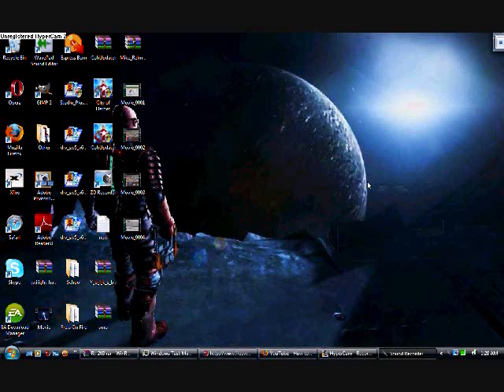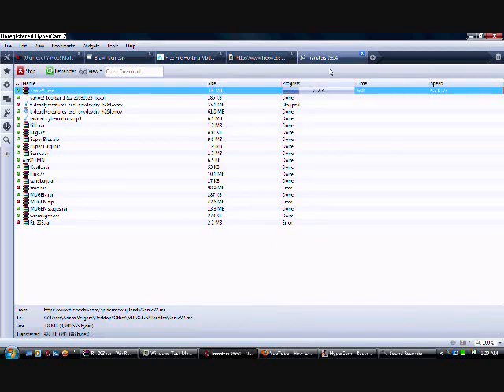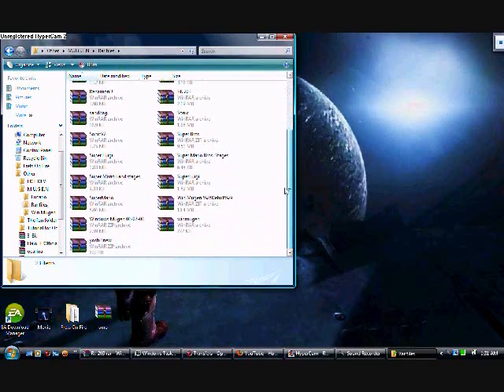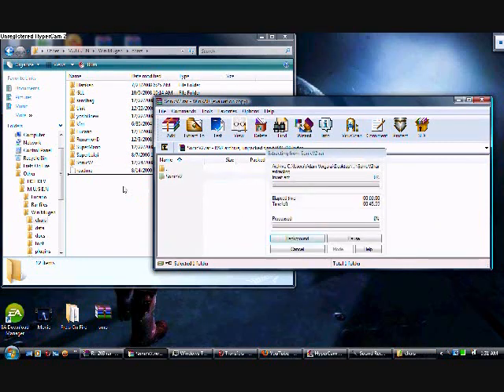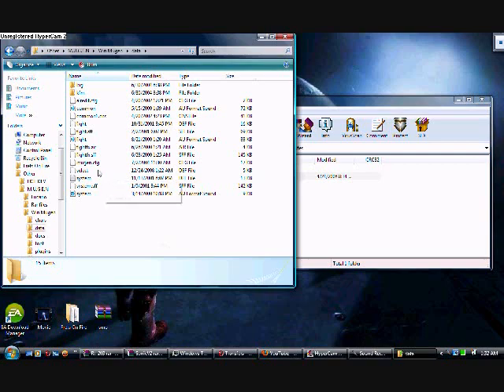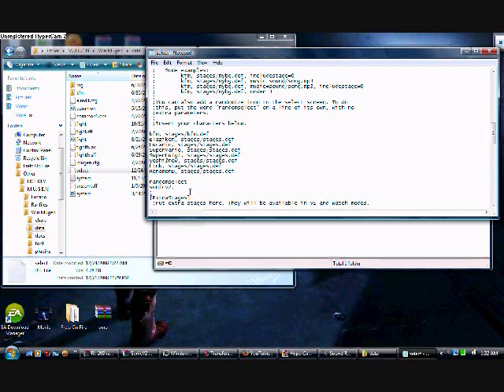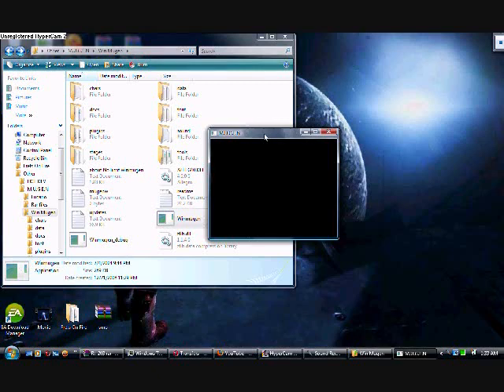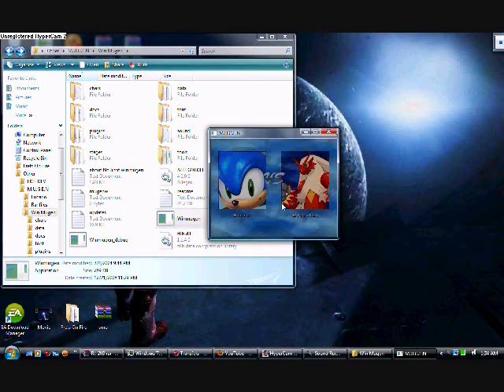How to install M.U.G.E.N. Characters Tutorial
I'd like to say first that I had to be a bit quiet because it was sorta late at the time. Here I will show any one new or the ones who forgot how, the steps to install a Character into M.U.G.E.N.

Also, if you don't have M.U.G.E.N. or lost it, go

You can also find a couple of Characters there.